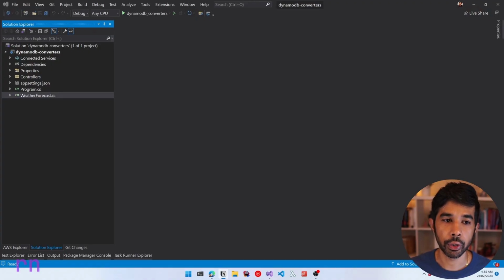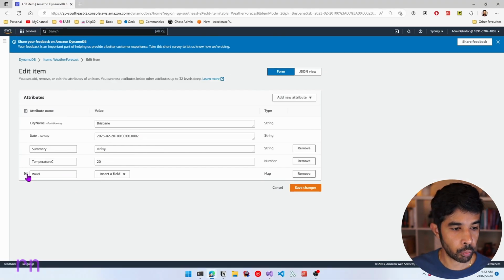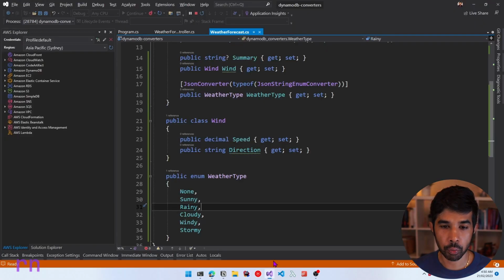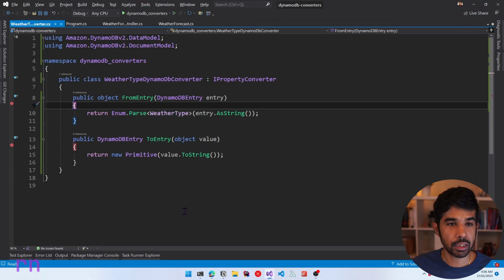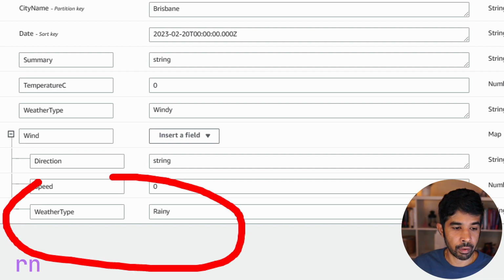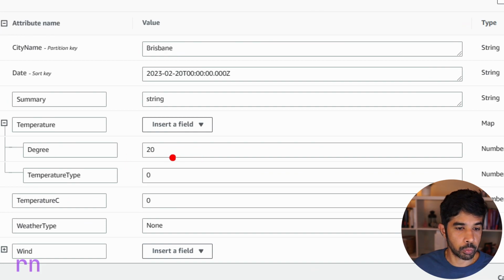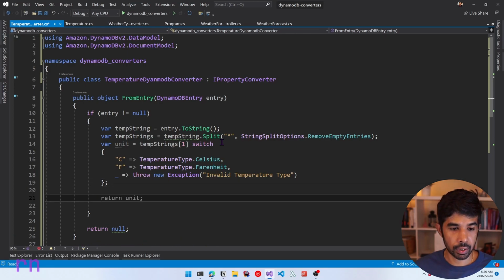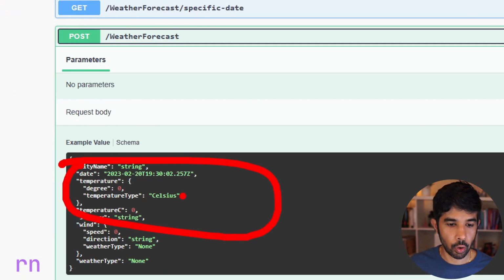AWS DynamoDB CONVERTERS | .NET ON AWS | AWS Serverless | Amazon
Hey 👋DynamoDB supports using custom types in your Documents. Based on your programming language, If there are no direct mapping for these types to Amazon DynamoDB types, you need to specify additional information on how to map them.

In this video, let’s learn how to use custom types and specify custom converters to be able to save these types to your DynamoDB documents. We will explore the IPropertyConverter and use the FromEntry and ToEntry methods on it to convert a type to and from DynamoDB.

We will look at saving .NET Enumeration Types as strings and also converting Value Objects to DynamoDB attributes.

00:00  Introduction
03:35  .NET Complex Type Property
05:59  .NET Enumeration Type
09:28  Enum Converter
18:59   Value Objects
22:53  Value Object Converter